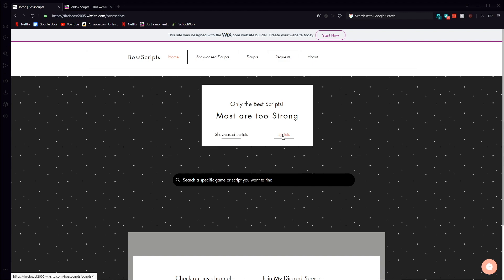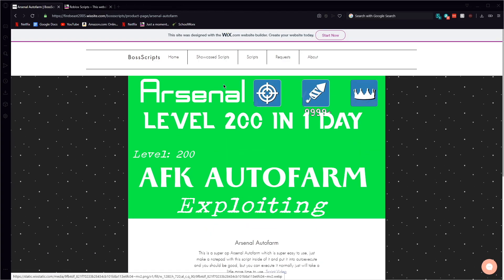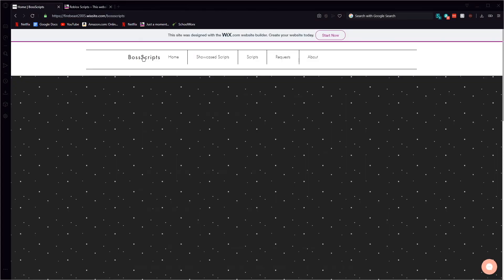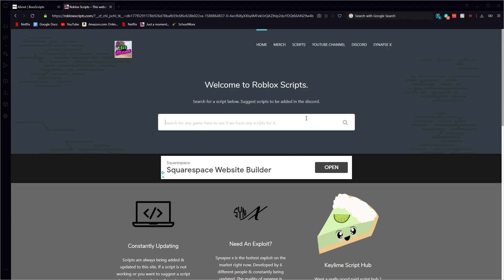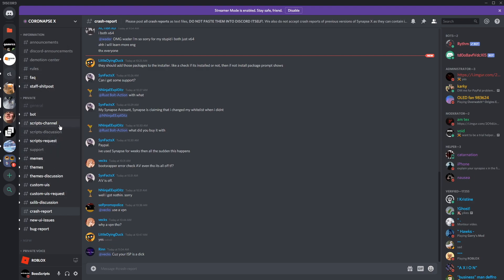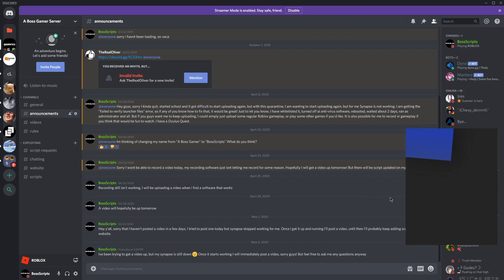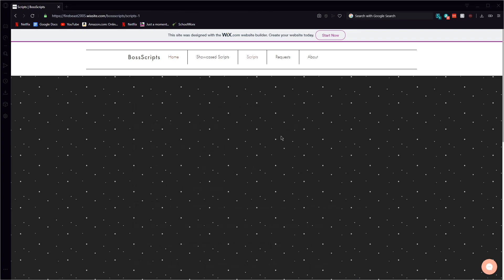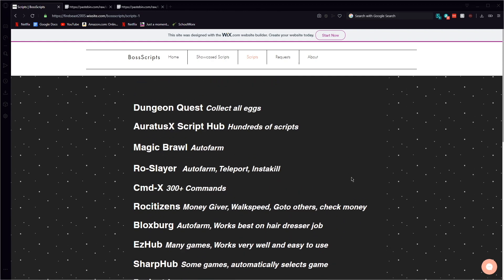Find a script for ANY GAME! | Roblox Exploiting